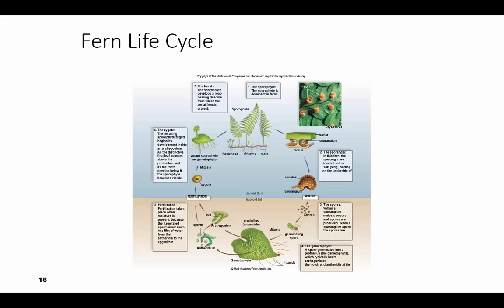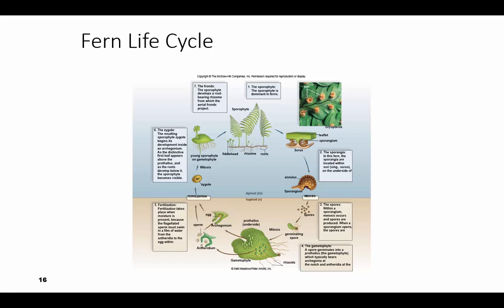104 ch 23 obj 11